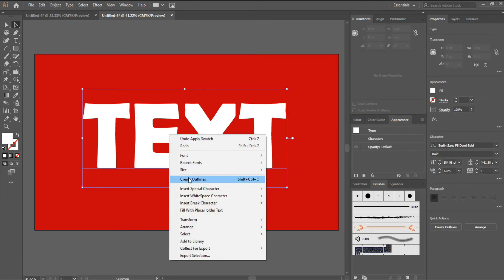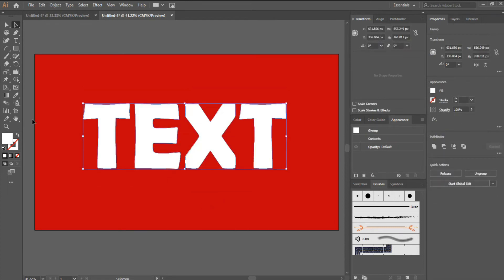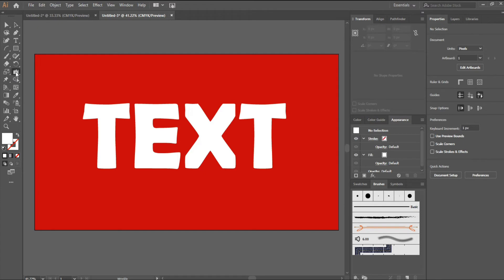How to Make Melting Brush Text Effect in Adobe Illustrator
This Adobe Illustrator tutorial will demonstrate how to create a melting brush text effect.
This is JBGraphixs with having experience of 20+ years. I've started this training for anyone who wants to learn Graphic Designing for FREE in a professional way.